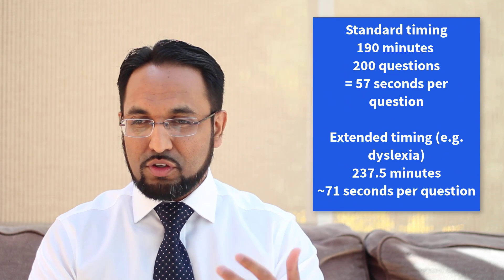MRCGP AKT 30 Day Challenge - Day 30 - Exam day tips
MRCGP AKT revision - Day 30 - exam day tips.

Daily MRCGP AKT revision questions covering high yield topics to help you in your last 30 days of revision for the MRCGP AKT!

Cover key high yield clinical topics with our Clinical Crammer webinar

Cover high yield statistical topics with our Medical Statistics Made Simple webinar

Cover high yield organisational topics with our Orgaisational Domain Organised webinar